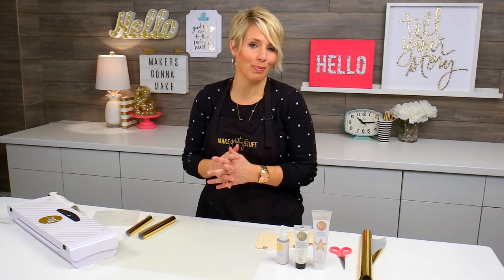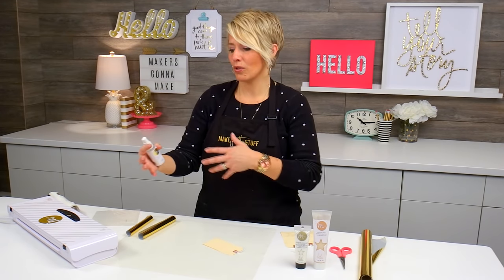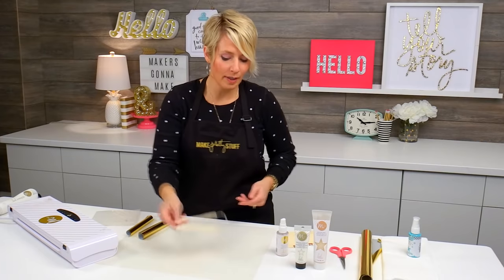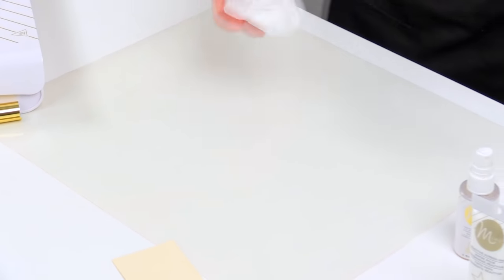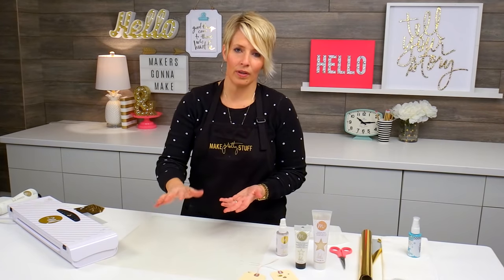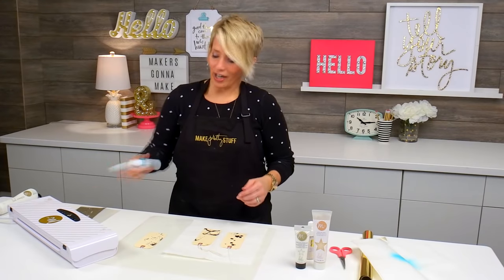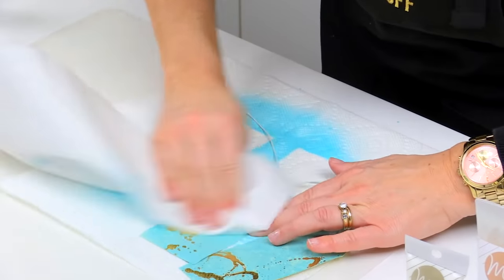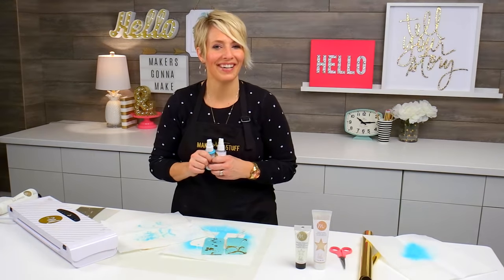MINC REACTIVE MIST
Introducing Heidi Swapp Minc Reactive Mist. Customize your art using this spray mist with any color Minc Reactive Foil!

Supplies Used

Heidi Swapp 12" Minc Foil Applicator Machine - goo.gl/YRkX8A
Heidi Swapp Minc Reactive Mist  - Paper Source, Independent and Online stores
Heidi Swapp Minc Reactive Foil - goo.gl/iV1aQI